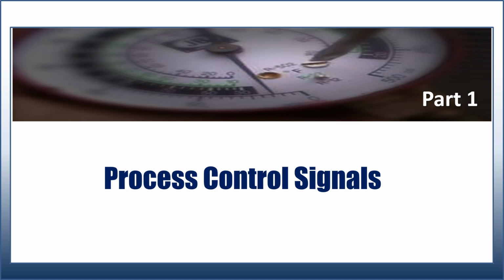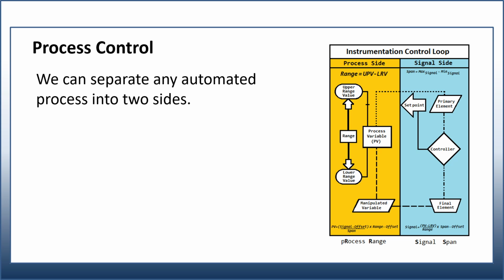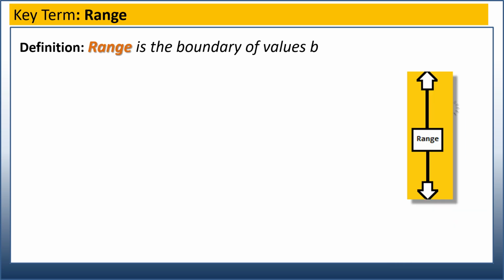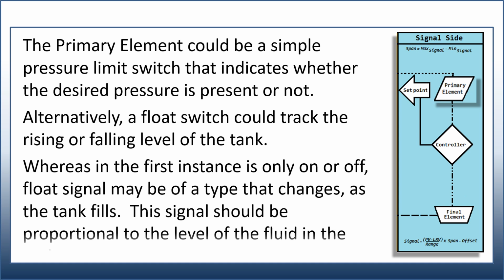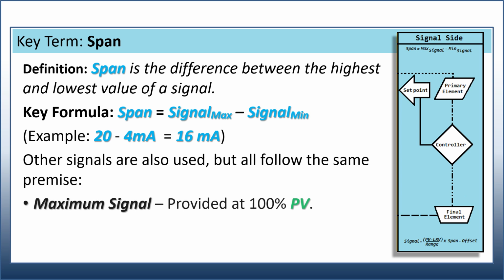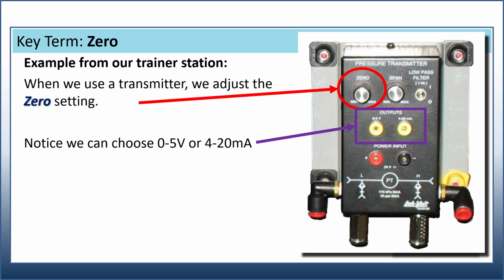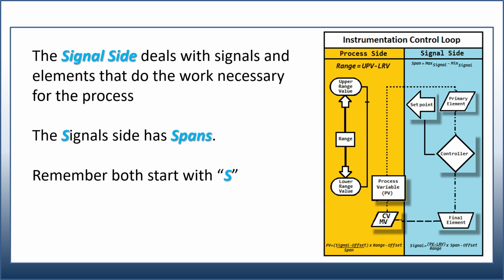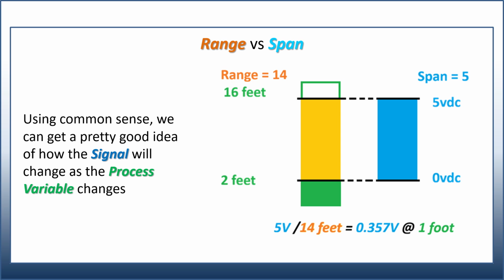ENGI 13199 Process Control Signals Part 1